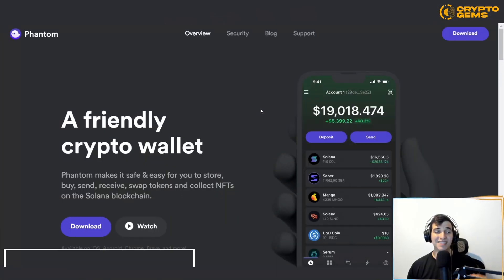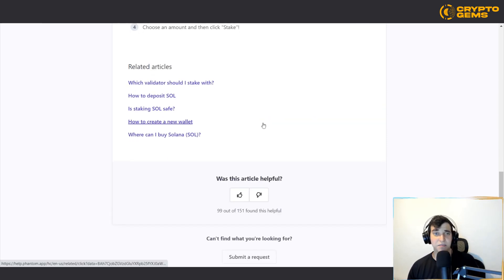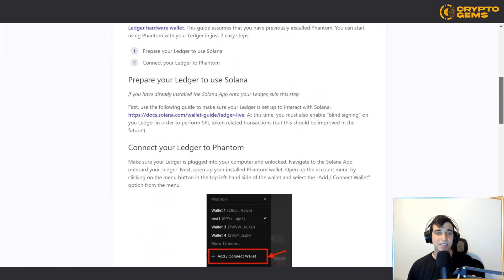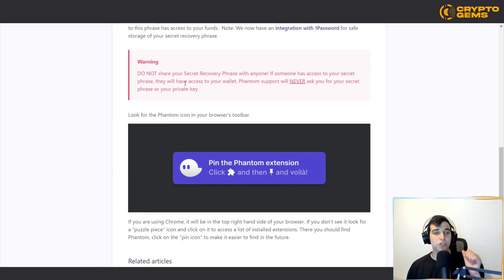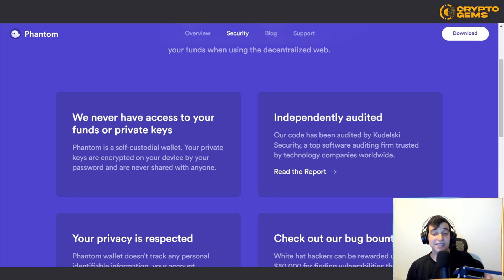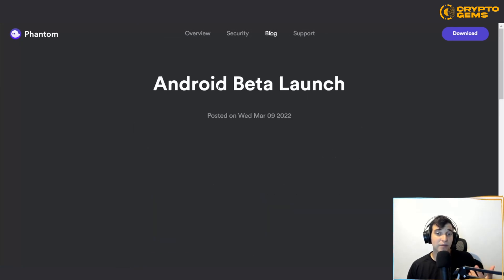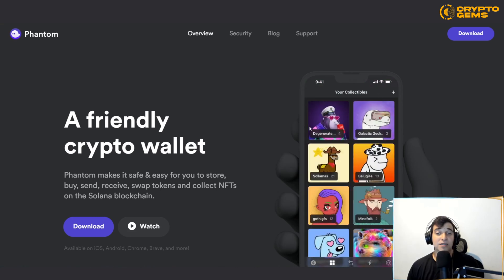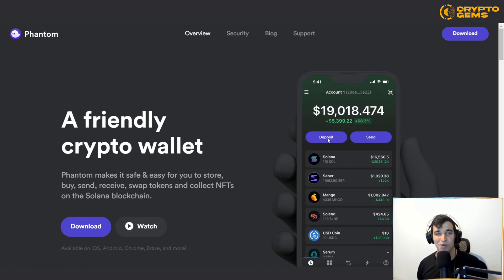Phantom Wallet | Phantom Wallet Tutorial | Phantom Wallet Staking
Welcome to our Phantom Wallet Video!

Phantom is a non-custodial browser extension and crypto wallet that offers a simple and secure way of interacting with multiple blockchain networks in the Solana ecosystem. The wallet comes with an easily accessible extension that allows users to send and receive cryptocurrencies and tokens, collect NFTs, and even swap tokens within the wallet.

This is a decentralized Web 3.0 self-custodial wallet that stores your private keys on your device thus giving you complete control of your funds. Phantom is compatible with several browsers including Chrome, Firefox, Edge, and the Brave browser.

Simply put, Phantom is the MetaMask equivalent of the Solana ecosystem as it is mainly designed to make the process of managing private keys for DeFi projects in the Solana network much easier.

Pros
Available on several browsers with an intuitive and beginner-friendly interface
Benefits from Solana’s extremely low fees
Features a built-in token swap feature with Ethereum support coming in the future
Supports linking hardware wallets such as Ledger for increased security
Non-custodial wallet, which means you still hold your private keys

Phantom User Interface Overview
As they say, a wallet can make or break a chain. Thanks to an intuitive user interface, Phantom makes it easy to use the Solana blockchain. Once you have it downloaded on your browser, all you have to do is insert your password to access the wallet. There are no rigorous KYC or AML requirements. The home page of the dashboard features easy access to your send and receive buttons.

Transactions are paid using the SOL token and you can easily navigate to your portfolio of tokens or the built-in DeX. With every token swap, you can easily see your slippage rate and fees displayed below. The Phantom interface also gives you an overview of your latest activities in your wallet and you can also navigate to the settings of the wallet with ease.

As a browser wallet, Phantom is compatible with any operating system that supports a browser.

This means you can use Phantom on Windows, MacOS, and any Linux operating system. However, while MetaMask recently released a mobile app supported on both Android and Apple devices, Phantom does not come with a mobile app.

Is Phantom Safe?
Phantom is a safe browser wallet whose code is independently audited by Kudelski Security (a top software auditing firm).

Furthermore, as a self-custodial wallet, Phantom offers encrypted private keys that are stored on your device thus giving you full control. Also, the wallet is designed to prevent users from making unintentional actions that may lead to the loss of funds.

I hope you found value in our Phantom Wallet video. Make sure to leave a like on the video if you gained value from it!

⏰Timestamps⏰

00:00 - Phantom Introduction
00:36 - Phantom Explained.
09:45 - Recap.